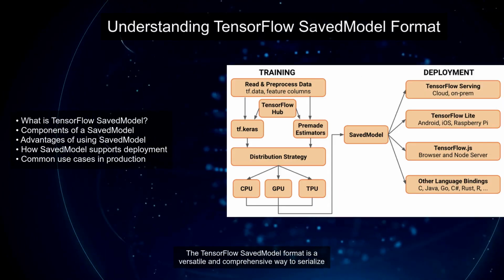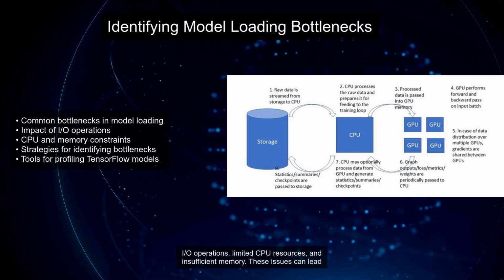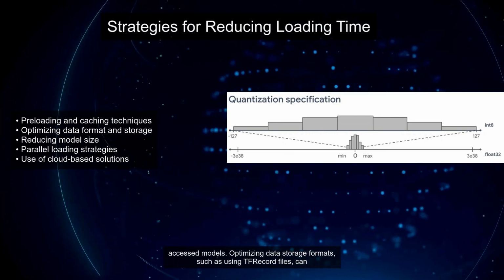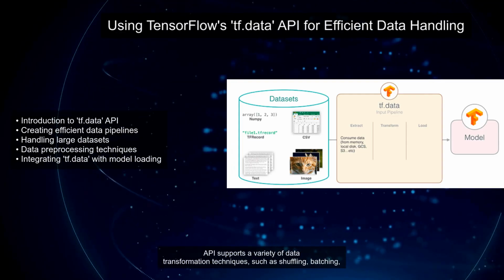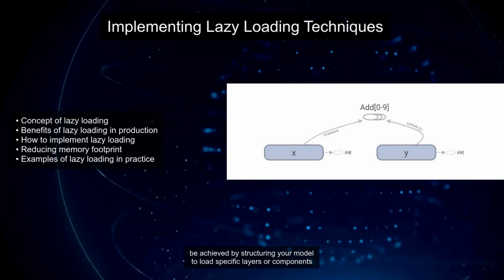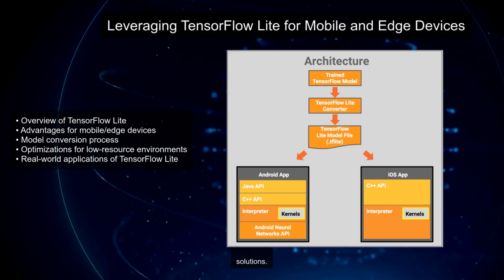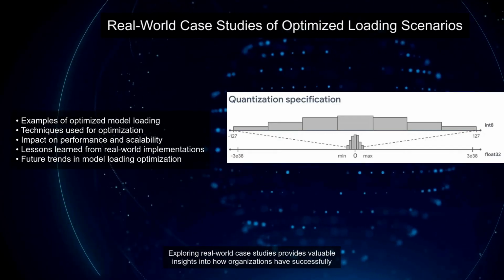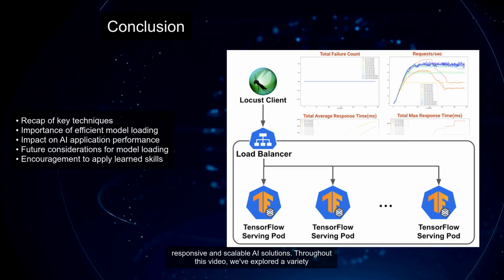Optimizing TensorFlow Model Loading for Production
🤖 **Ever wondered how to make your AI models load faster in production environments?** 🚀 Join us as we dive into the secrets of optimizing TensorFlow model loading for a responsive and scalable AI solution! ⚡

**In this video,** we explore the efficient loading of TensorFlow models, ensuring your AI applications can scale seamlessly. Discover the power of TensorFlow SavedModel and learn to identify and overcome common loading bottlenecks. 🛠️

- ✨ **Efficient Model Loading:** Discover the importance of quick and scalable AI model deployment.
- ⚡ **Understanding TensorFlow SavedModel:** Learn about its components and deployment advantages.
- 🚀 **Identifying Bottlenecks:** Spot common issues and use tools to optimize loading times.
- 🎯 **Strategies for Loading Time Reduction:** From preloading to parallel strategies, get hands-on techniques.
- 🔥 **Using 'tf.data' API:** Build efficient data pipelines for handling large datasets.
- 🛠️ **Lazy Loading Techniques:** Implement and benefit from reduced memory footprints.
- 📌 **Leveraging TensorFlow Lite:** Optimize models for mobile and edge devices with real-world applications.
- 🧠 **Memory Management Best Practices:** Manage memory allocation effectively during model loading.
- 📚 **Real-World Case Studies:** Gain insights from successful optimized loading scenarios.

Whether you're an AI enthusiast, a tech wizard, or someone passionate about the latest in AI advancements, this video is essential for enhancing your workflow an